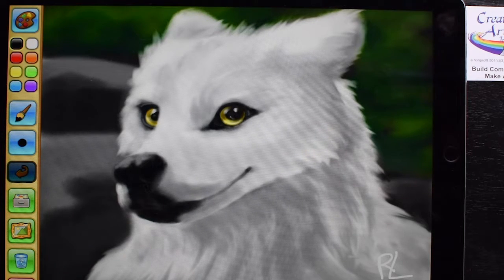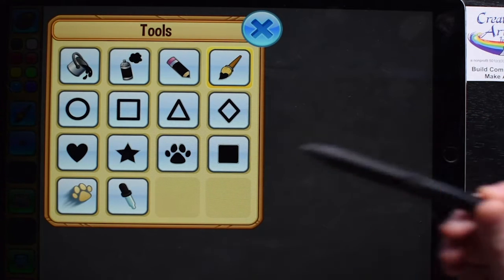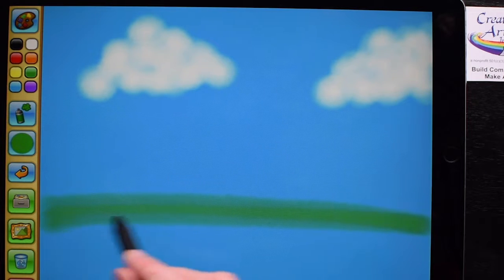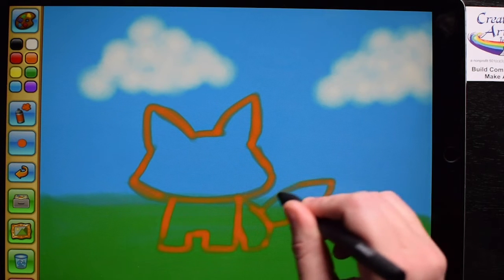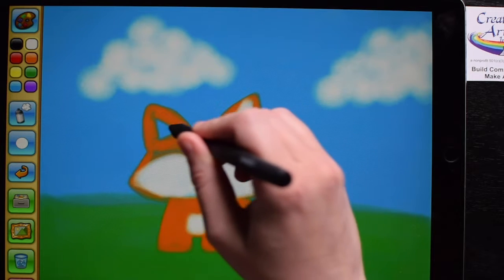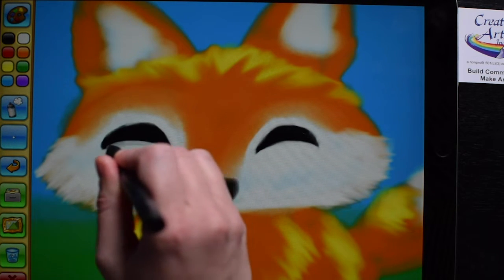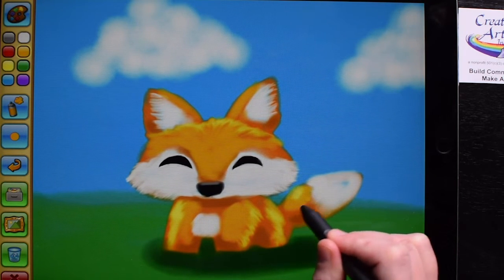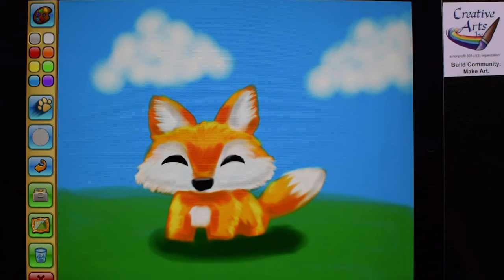Digital Paint a Kawaii Fox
Digital paint a fox with Creative Arts instructor Sam Sieber.  You will need a smartphone, tablet, or computer with a painting program installed.  You can use painting programs such as ArtRage, Procreate, Sketchbook, or Photoshop, or any other program that has a brush tool and a blending tool.

The fox in this tutorial was created using the painting game from Animal Jam, with a Wacom Bamboo stylus.
Creative Arts Inc. is a nonprofit art studio in Crystal Lake, IL.